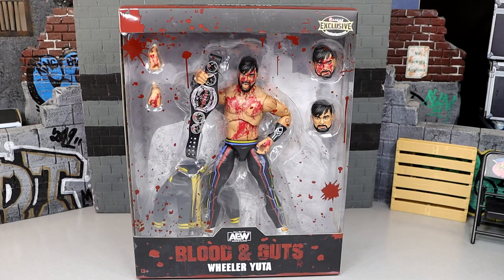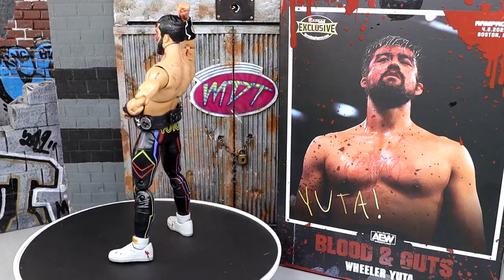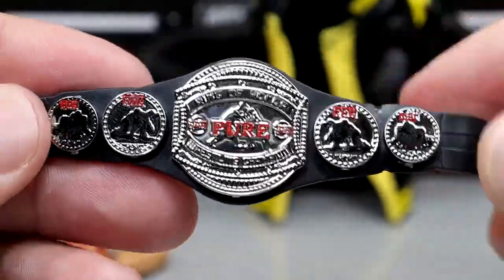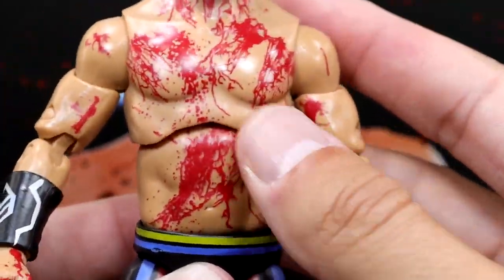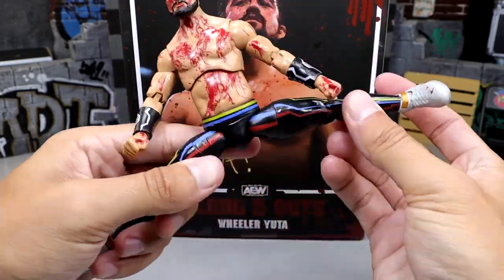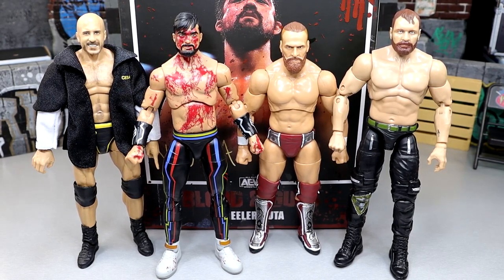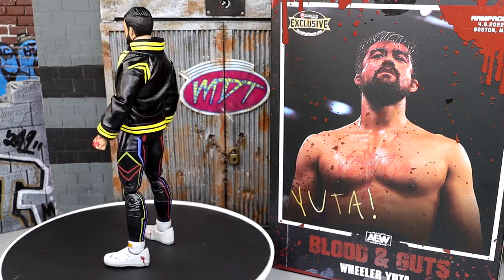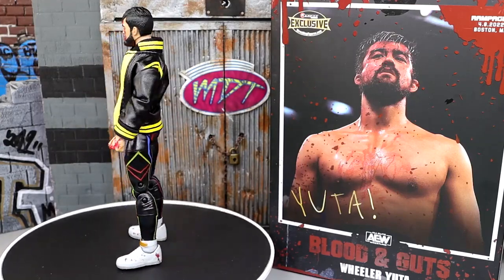AEW UNRIVALED BLOOD & GUTS WHEELER YUTA FIGURE REVIEW RINGSIDE EXCLUSIVE!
In this video, MDT My Damn Toys is reviewing the AEW Unrivaled Ringside Exclusive Blood & Guts Wheeler Yuta action figure from AEW Jazwares 2023 figure Earn respect in the ring with the AEW line debut of Wheeler Yuta in the Wheeler Yuta (Forged in Combat) AEW Ringside Collectibles exclusive figure from Jazwares! Yuta’s Blackpool Combat Club membership was paid in blood, and this newest addition to the Blood & Guts exclusive line features gruesome gory detailing, including two bloody head scans. He comes wearing black tights with a yellow, blue, and red geometric design and “Yuta” logo on the rear. His look is complete with white sneakers with gold band detailing and black wrist bracers with a white geometric design. Yuta’s accessories include an alternate non-bloody head, black-and-yellow fabric entrance jacket, and alternate bloody hands! Wheeler Yuta (Forged in Combat) - AEW Ringside Exclusive Toy Wrestling Action Figure by Jazwares! Includes multiple heads, extra pair of hands, entrance jacket & Special Blood & Guts Packaging!